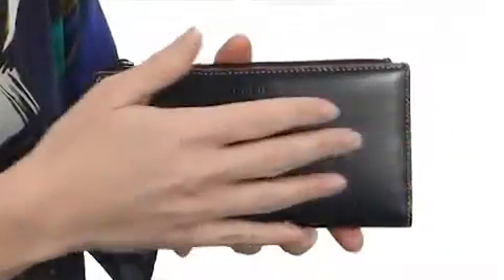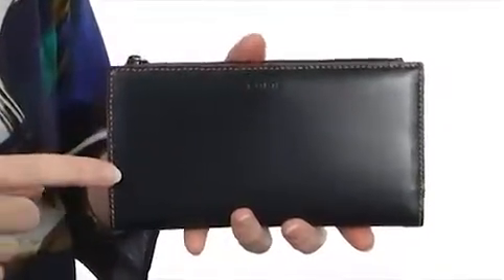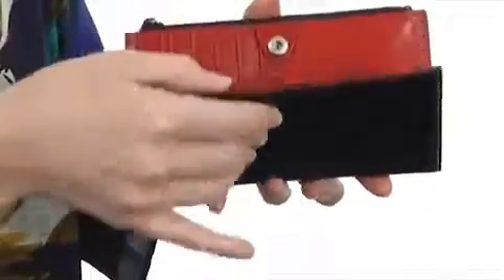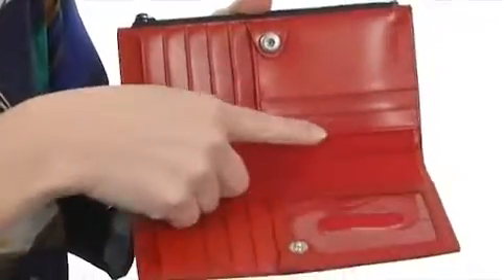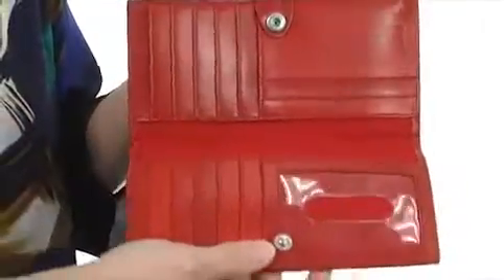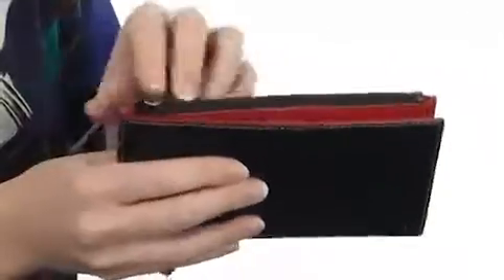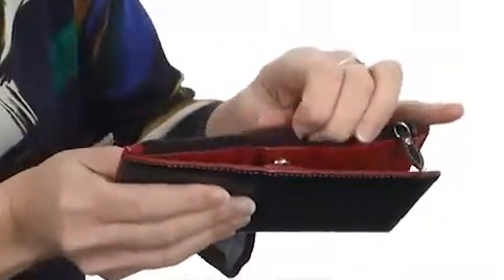Lodis Accessories Audrey Tess Wallet Taupe/Blush - Shoppersfeed.com Free Shipping BOTH Ways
- FREE Shipping. Read Lodis Accessories Audrey Tess Wallet product reviews, or select the Lodis Accessories Audrey Tess Wallet size, width, and color of the Lodis Accessories Audrey Tess Wallet of your choice.